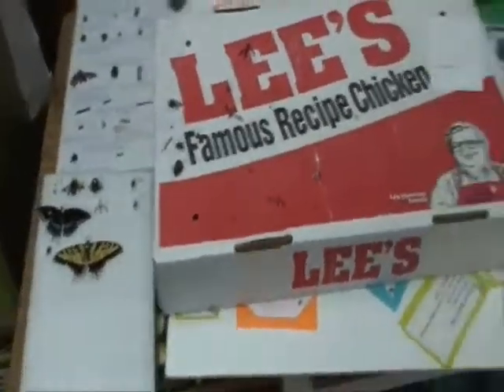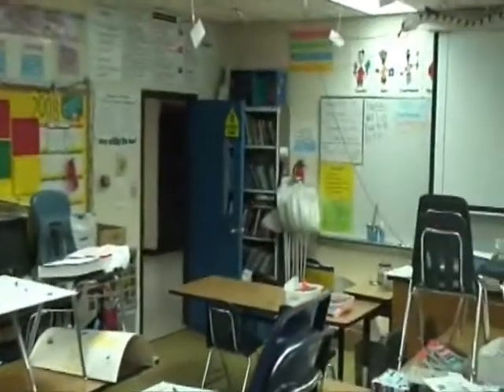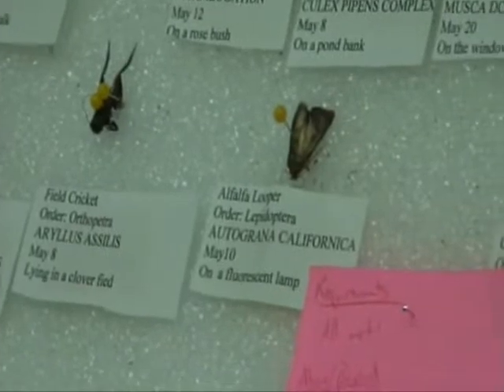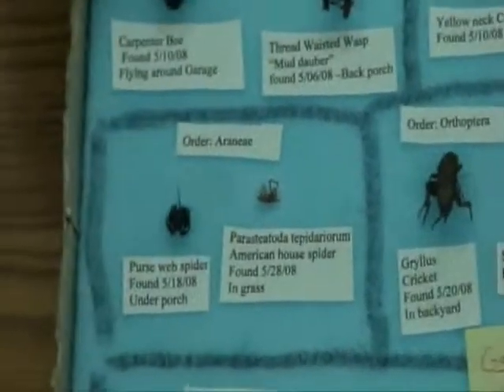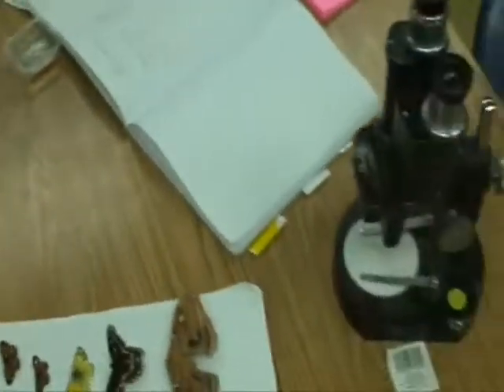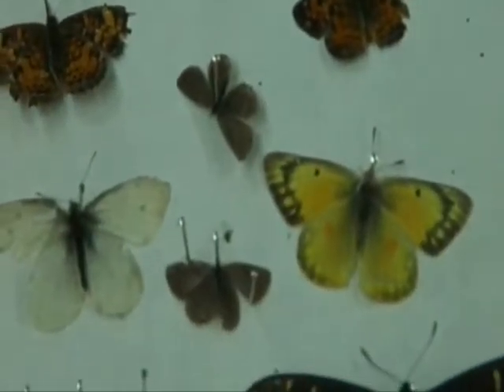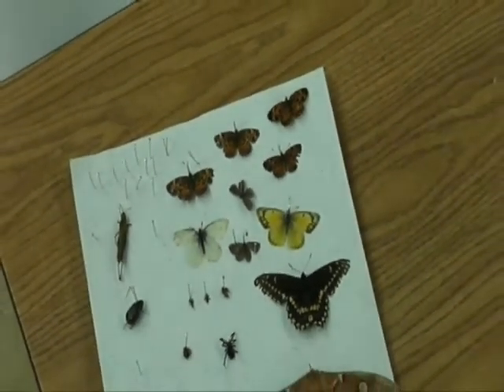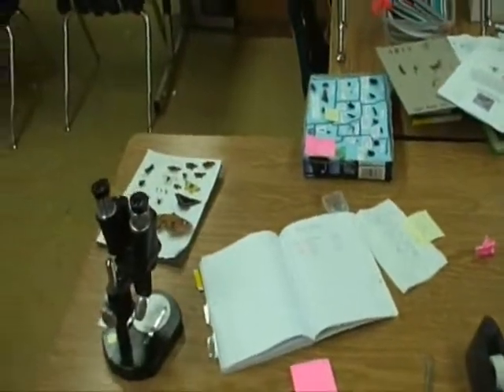The Bug Project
Insect collections